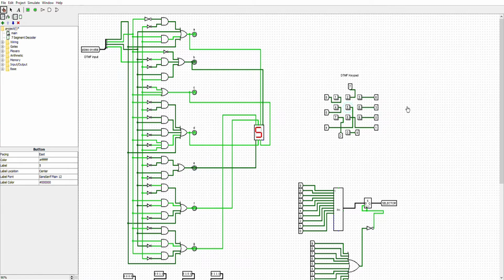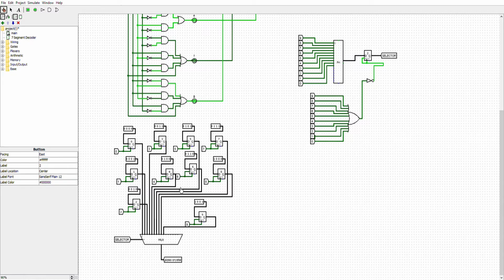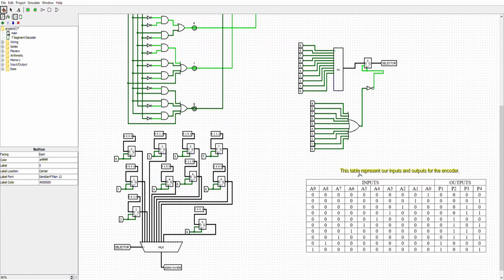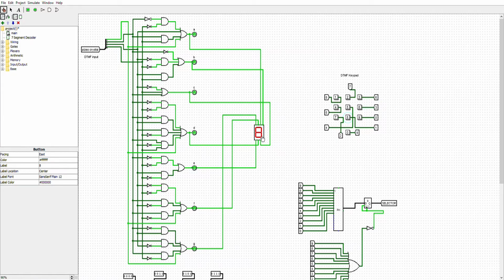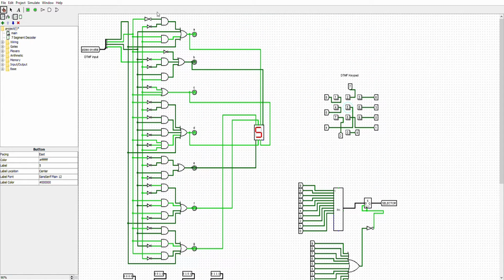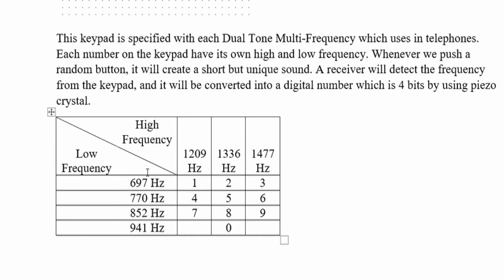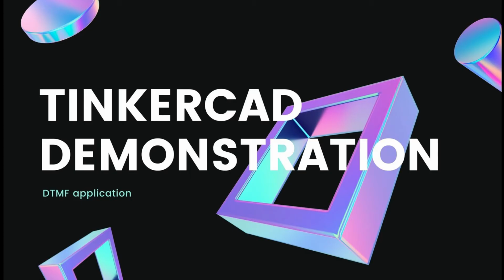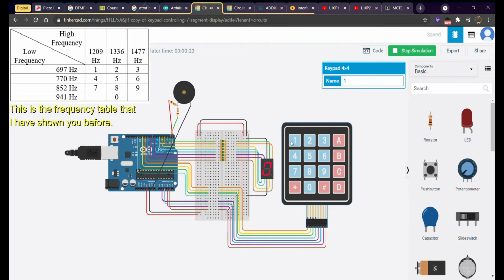DTMF Digital frequency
Here is my project about DTMF using logisim and Tinkercad.